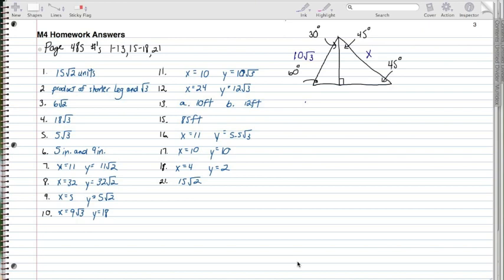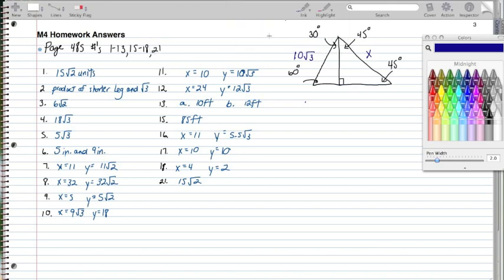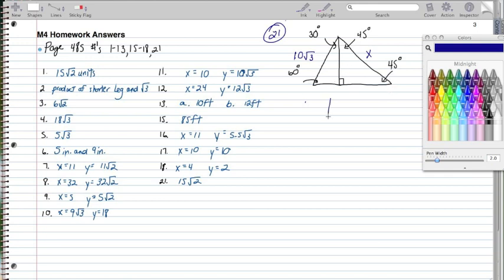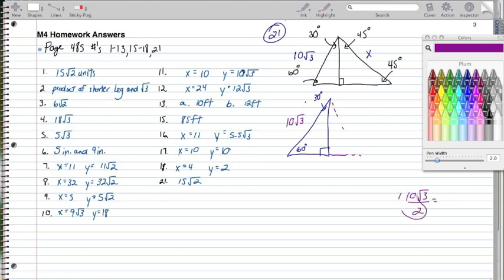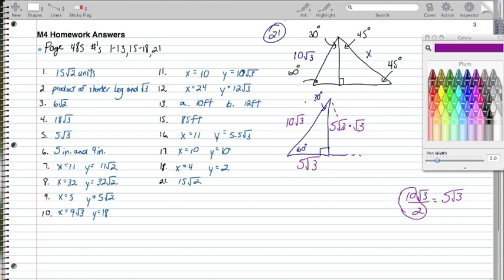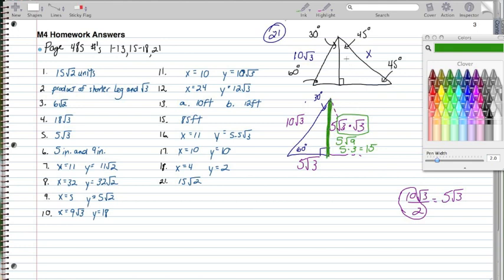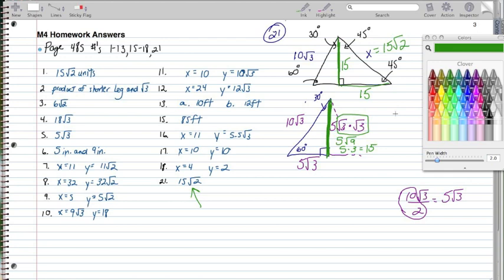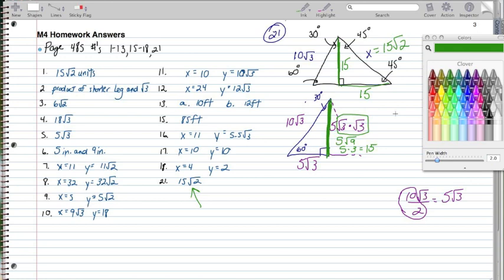Lesson 9.5-9.6 Review